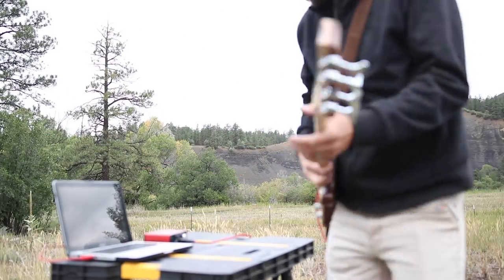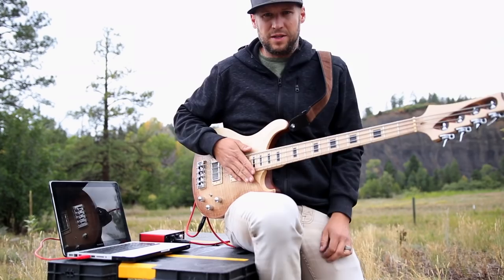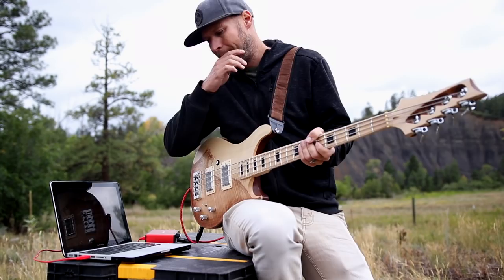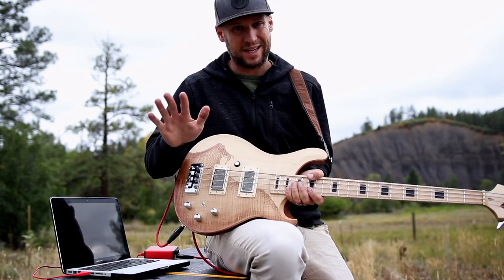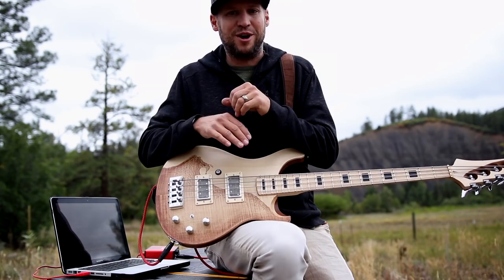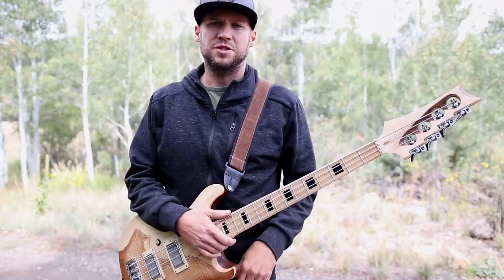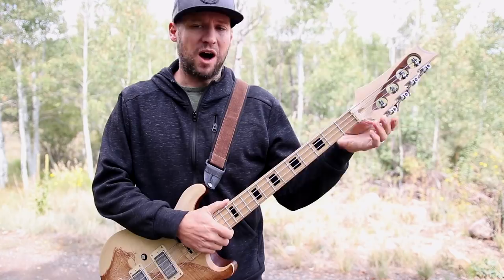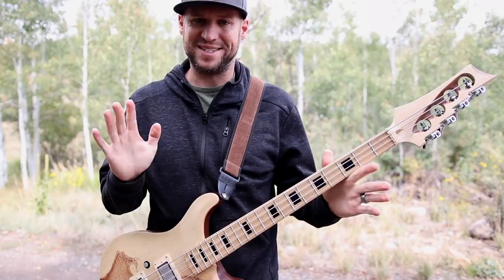Great Guitar Build-off SOUND DEMO (PRS style BASS) series/parallel double P bass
Want to own this bass?
Vote for my bass on instagram!
Vote for my bass by donating to LifeWater International!

This is the sound demo of most of the tones available on this bass (technically the tone combinations are endless, these are the most distinct sounds you can get).  100% of the proceeds of this auction will be donated to LifeWater International to help serve communities around the world by bringing fresh clean sustainable water and the love of Jesus.

Ray Ross Bass Bridge
500k Push/pull volume pots
PureTone output jack

My folding workbench

*Prices mentioned in this video are subject to change without notice, please check the links below for current pricing.

Full disclosure: I am an Amazon Associate, and the links in this description are affiliate links, which means that if you make a purchase, it doesn't cost you any more money, but I will earn a commission.

$5 Patrons:
Yosemite Sam
Mynameisnotjeff
David J Kitelinger
Derek Weathersbee
Eric Robarge
John Clark
Tanner Redman
David Morgan
David Vaughan
LesLamcke
Fabian Muresan
Wayne Pedranti
Alejandro Vega
Captain Rudy 4021

$10+ Patrons:
Adam West
Brandon Leafblad
Charles Faulkner
Christopher Heath
john best
Nicholas
Peter Champlin
The Grapeman Reform
Marcus Warren
James Lamb
Koss Billingham
Drew Lawton
Jim Shepard
William Herrera
Chris Thomason
John Morris
Patrick Emry
David Capp
Tim Chapin
Timothy Potter
Austin Hewlett
James Robers
Seth Johnson
James Shepard
Touch of Oops
Justin Setters
Jack Stow